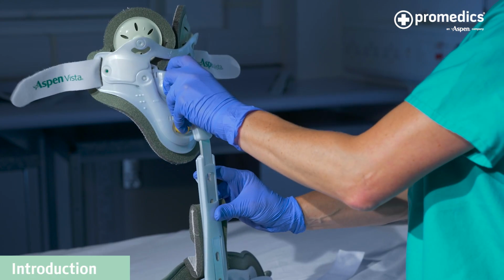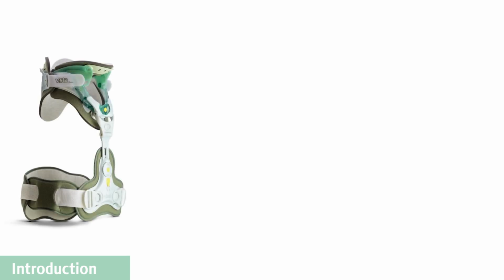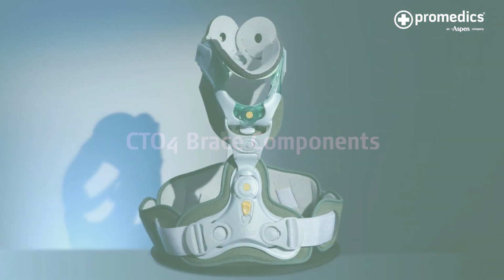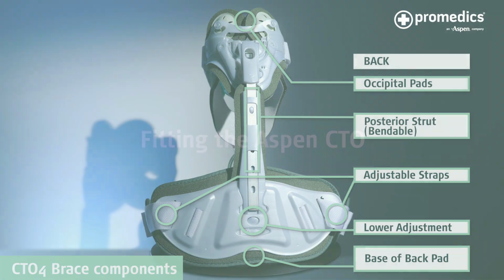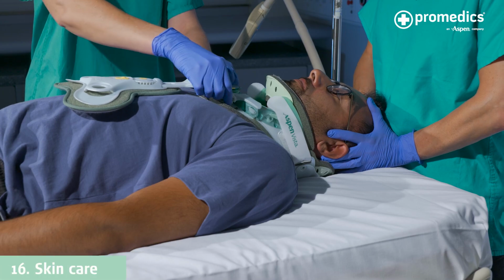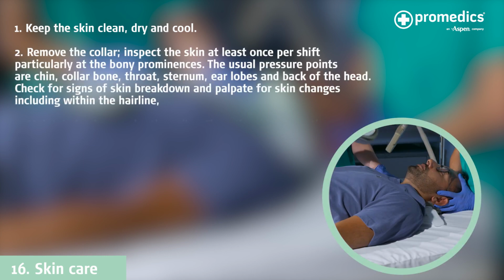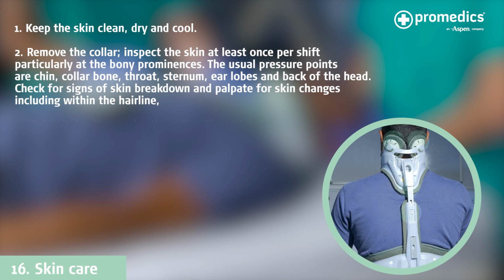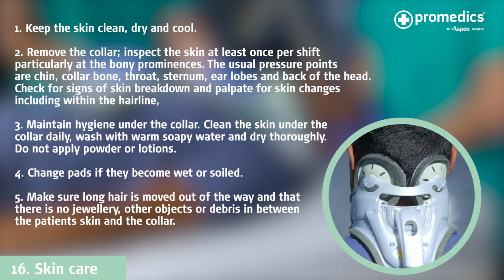Aspen Vista CTO Clinician Fitting Video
Aspen Vista CTO In Service Training for Healthcare Professionals.